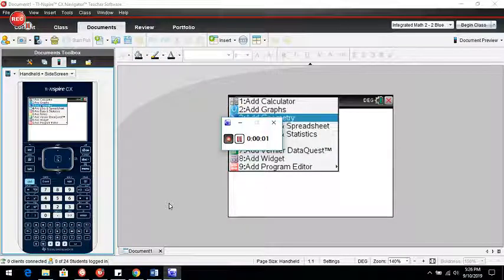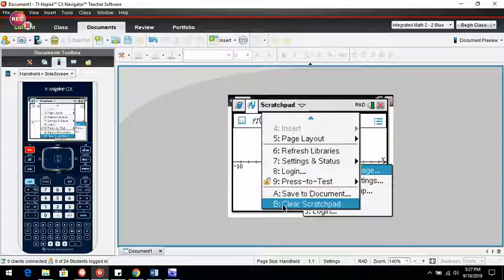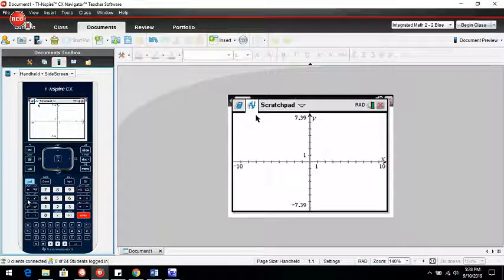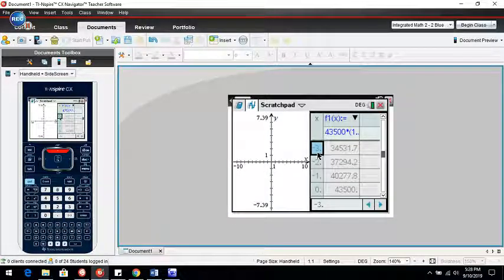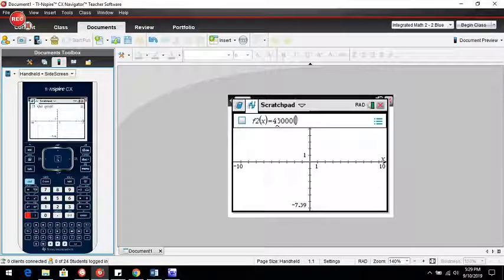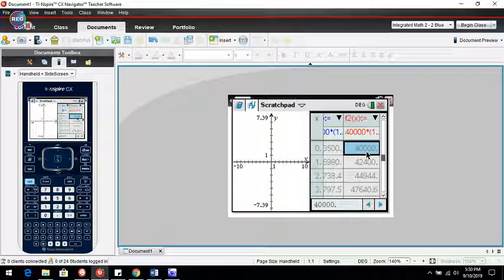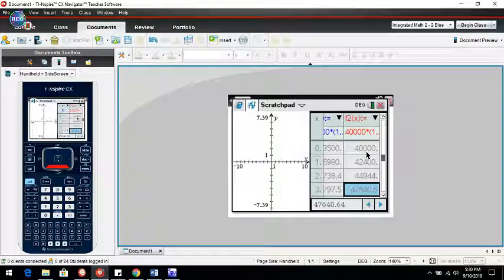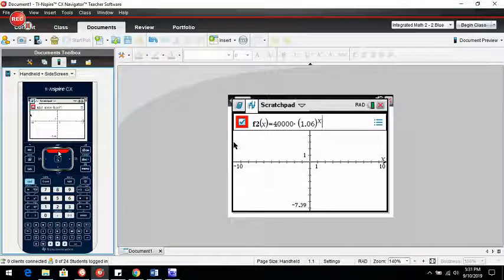Chapter 1 Study Guide #11 using the calculator